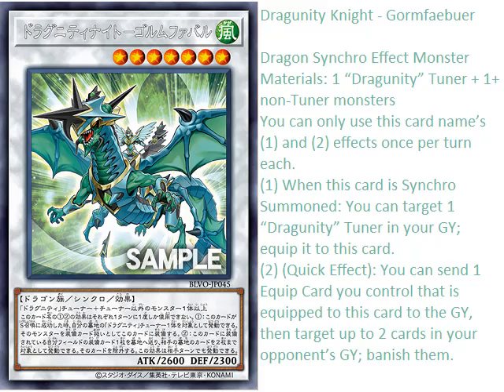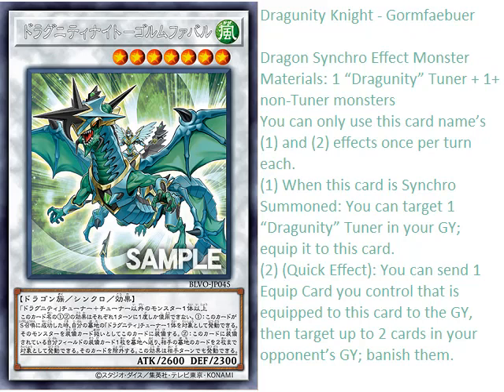Card Review: Dragunity Knight - Gormfaebuer